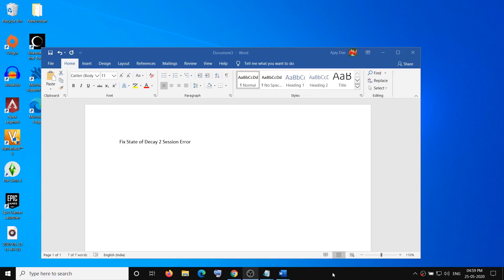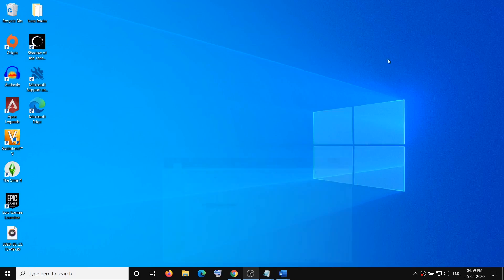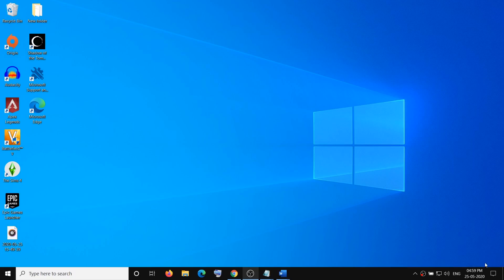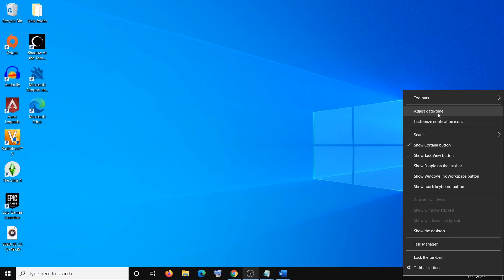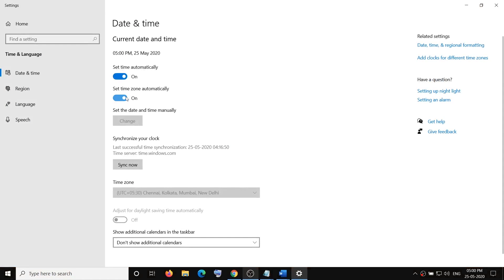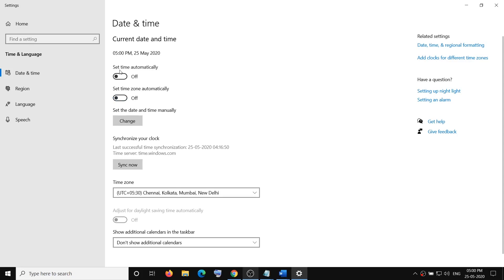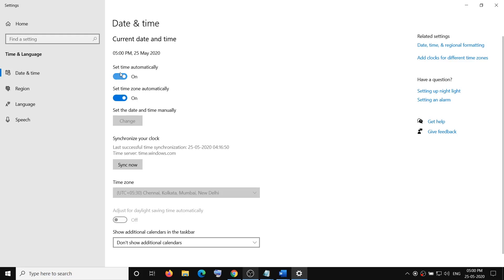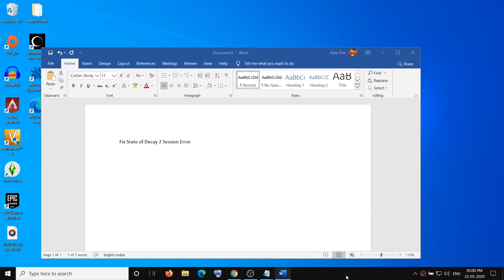Fix State of Decay 2 Session Error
Steps to Fix State of Decay 2 Juggernaut Edition Session Error